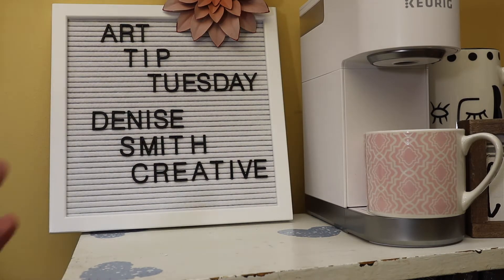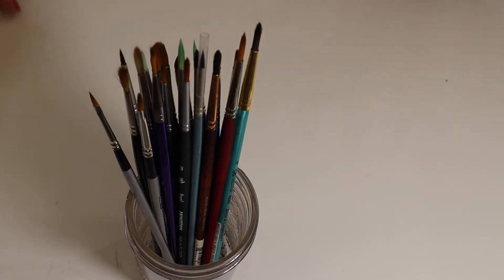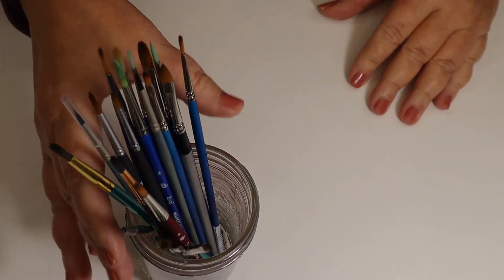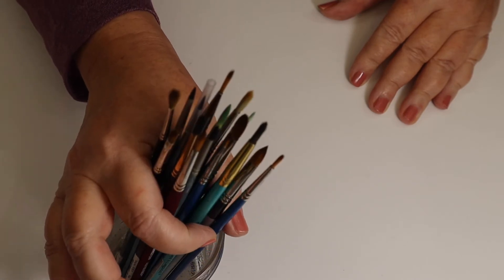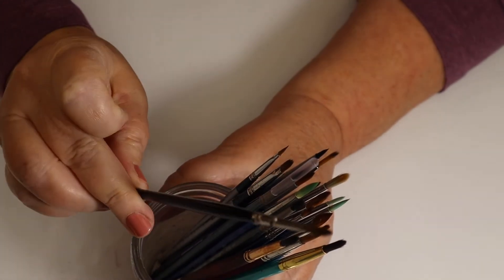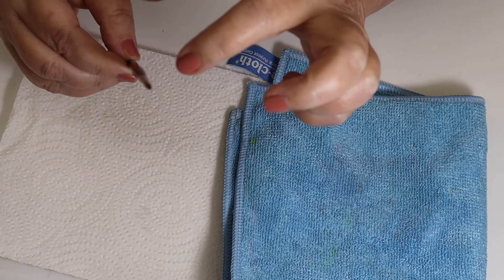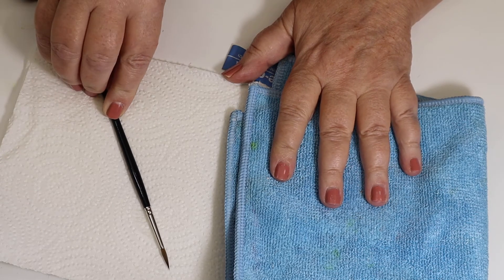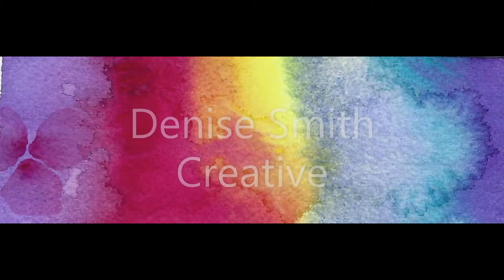ART TIP TUESDAY/ BRUSHES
ART TIP TUESDAY/ BRUSHES. HEY EVERYBODY!  THANKS FOR JOINING ME FOR ART TIP TUESDAY!  TODAY I AM GOING TO TALK ABOUT BRUSHES.  IT IS IMPORTANT TO TAKE CARE OF YOUR BRUSHES.  IT IS ALWAYS GOOD TO RINSE YOUR BRUSHES WELL AND LAY THEM FLAT TO DRY BEFORE STORING THEM.  I ALWAYS STORE THEM IN A JAR AND BY SIZE AND MEDIUM.  IN THIS VIDEO I AM SHOWING YOU ALL OF MY SMALL WATERCOLOR BRUSHES AND I JUST STORE THEM IN A SMALL CANNING JAR BY SIZE.  BUT FIRST I LAY THEM FLAT ON A PAPER TOWEL OR MICROFIBER TOWEL.. OR ANY OLD RAG.. USE WHAT YOU HAVE.

I THINK THIS IS A REALLY IMPORTANT TIP TO KEEP YOUR BRUSHES NICE AND TO PREVENT WATER FROM GOING INTO THE FERREL AND CAUSING THE BRUSH BRISTLES TO FALL OUT OR SPLAY OUT.

LET ME KNOW IF YOU HAVE ANY ART TIPS AND I WILL FILM THEM ON THIS SERIES.

STAY HAPPY!